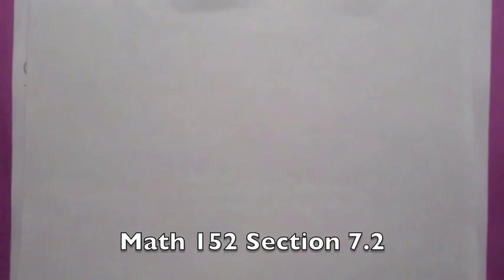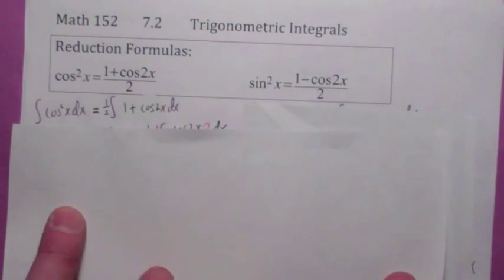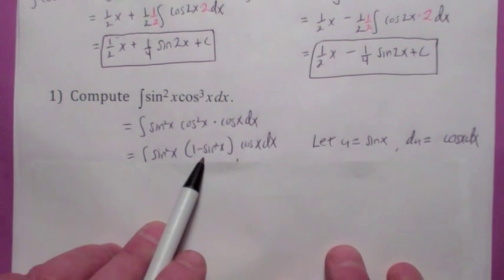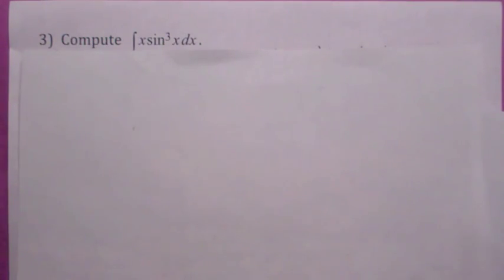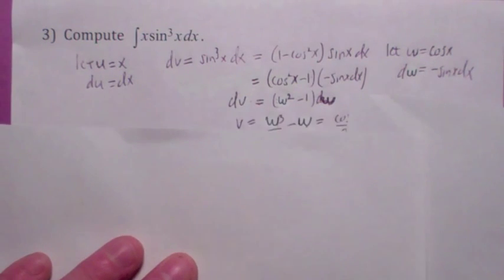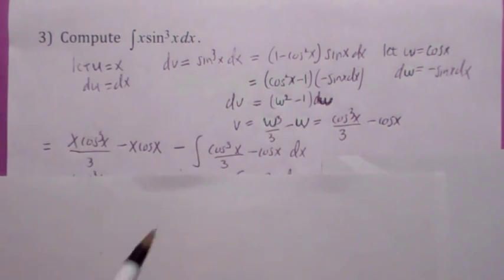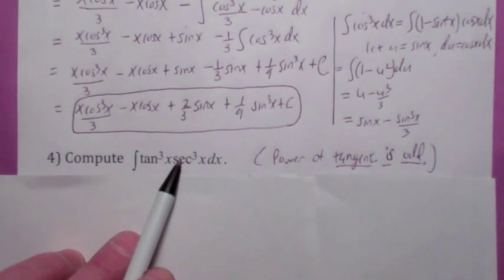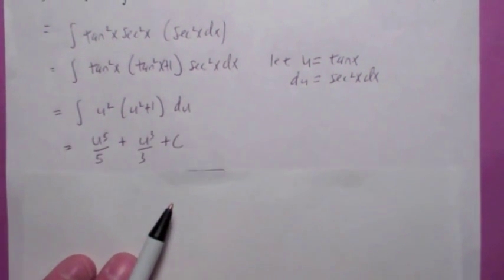152 7-2 Trigonometric Integrals